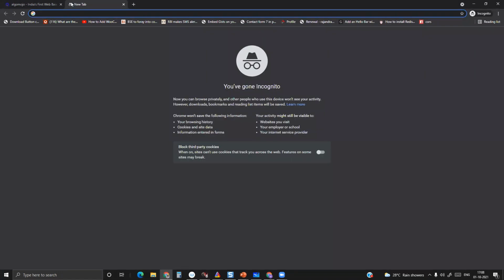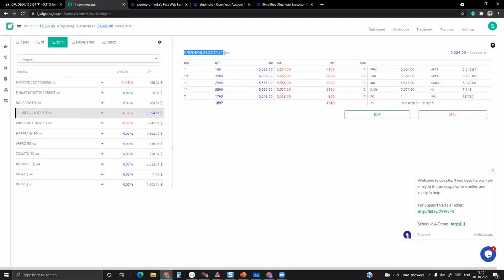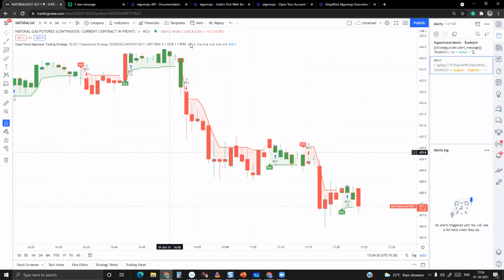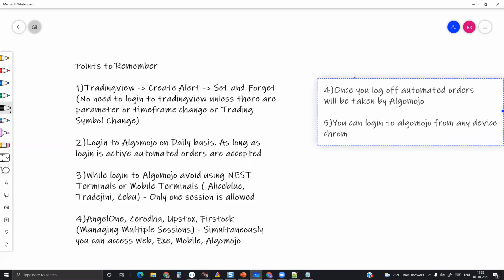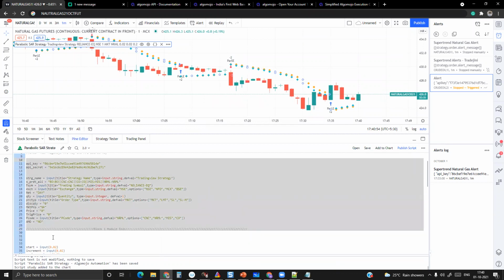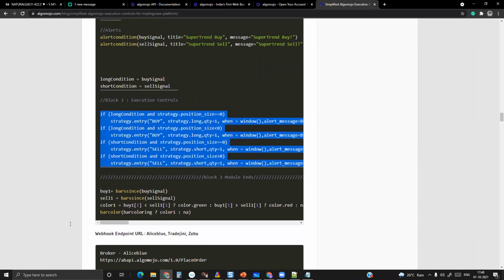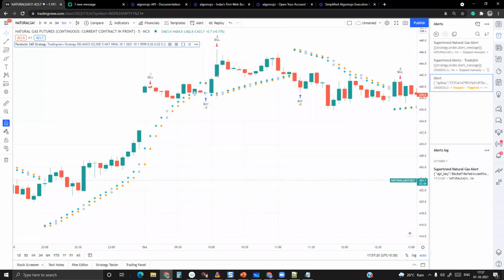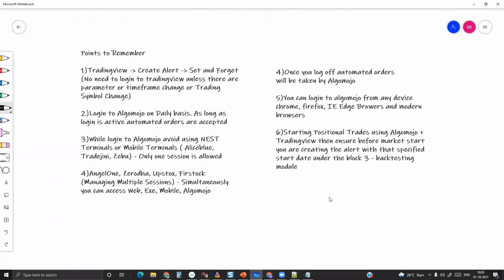Convert any trading strategy in Tradingview to Automated Trading using Algomojo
This tutorial explains how to convert any trading strategy from Tradingview to Automate using Algomojo Platform